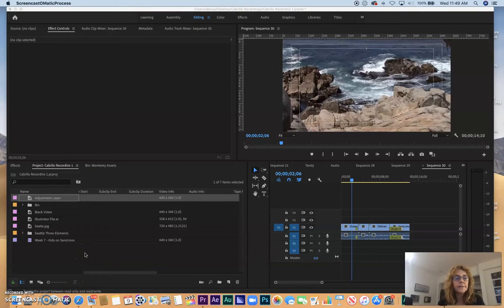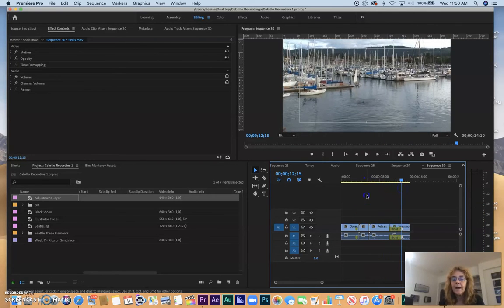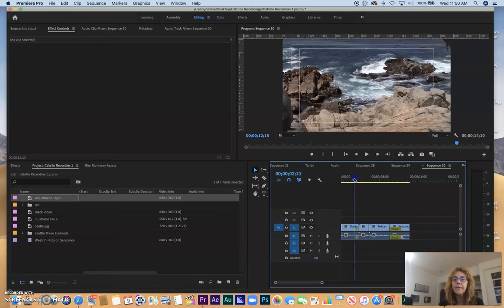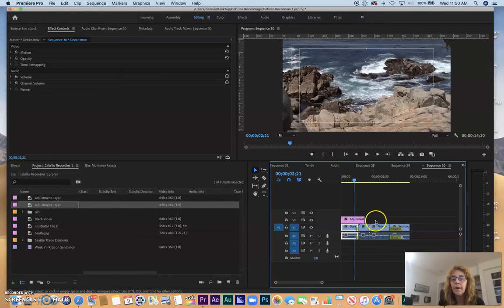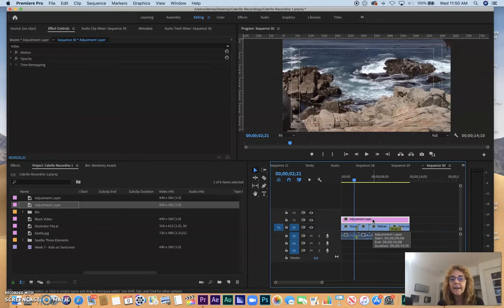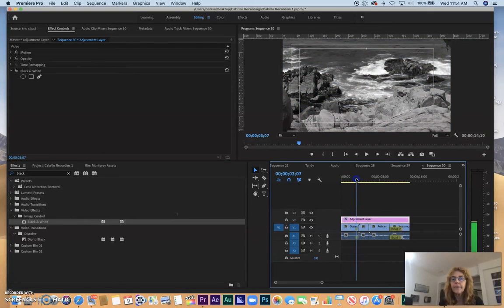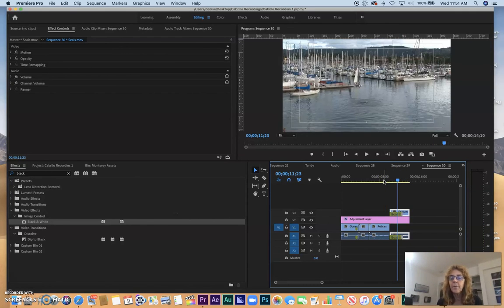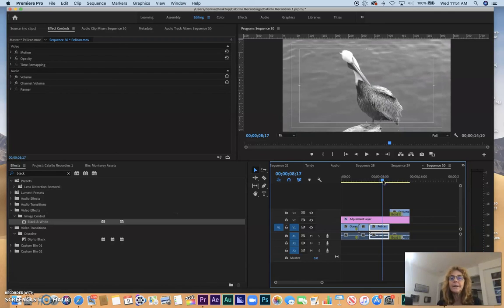Week 7 4C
Video Filter Effects